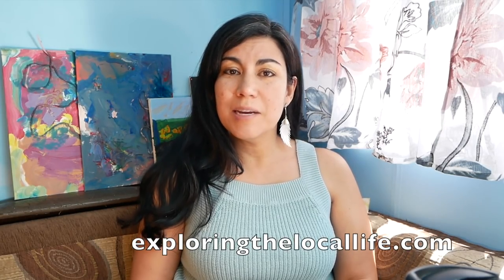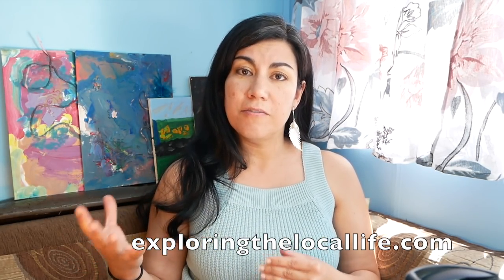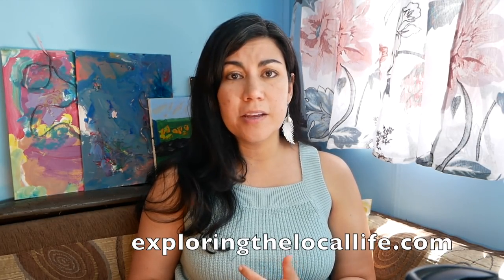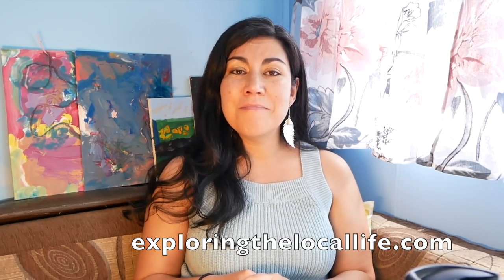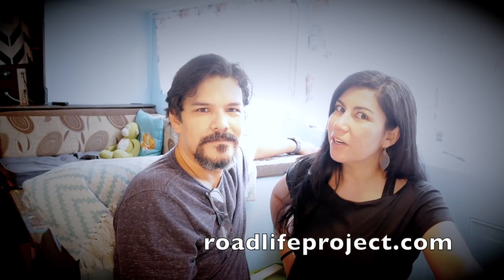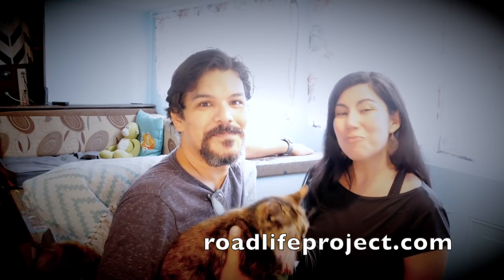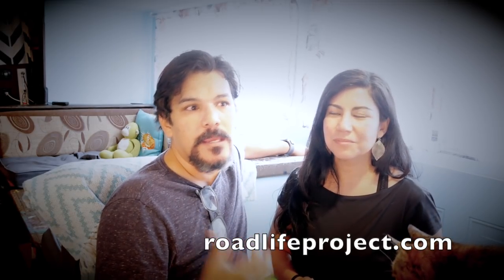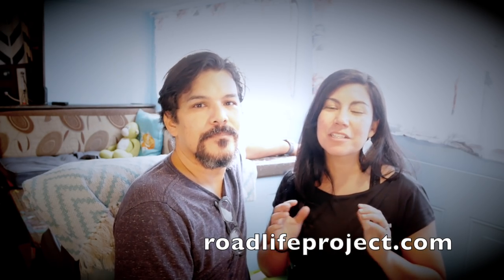They Stole What From our RV?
Yep, we had something stolen from our RV in the place we least expected it!! Find out what it was and what we are doing to keep our RV more secure and what you can do to prevent becoming an RV theft victim.

⭐Travel Trailer Hitch Lock
⭐Fifth Wheel Hitch Lock
⭐Wheel Lock
⭐Keyless Entry
⭐Ring Video Surveillance